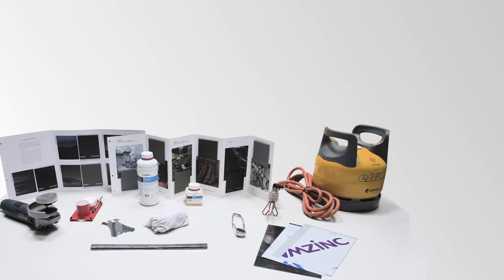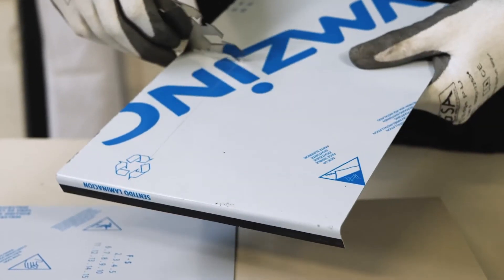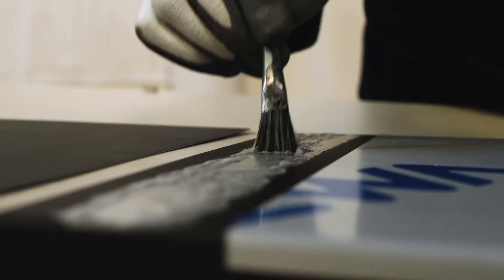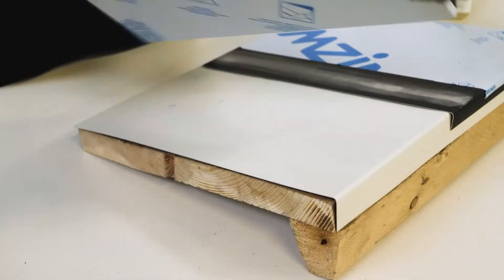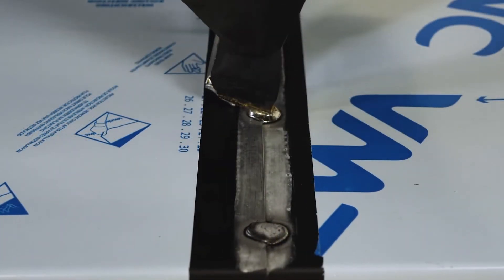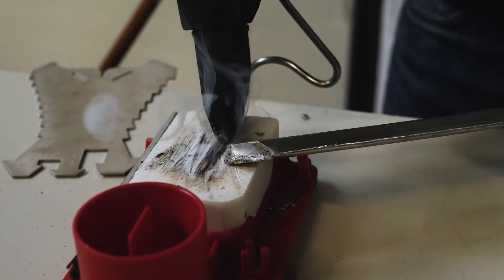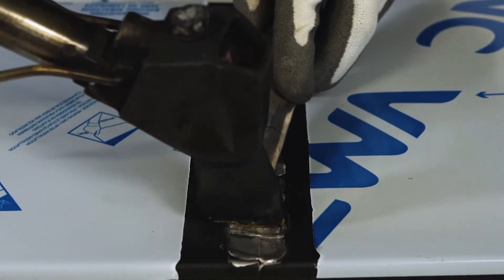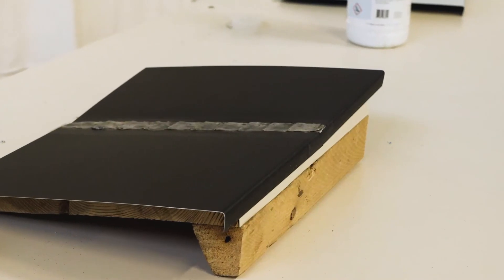UK - Main principals for VMZINC soldering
How to solder VMZINC material for all surface aspects